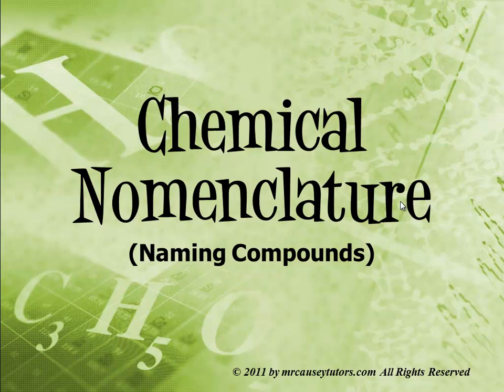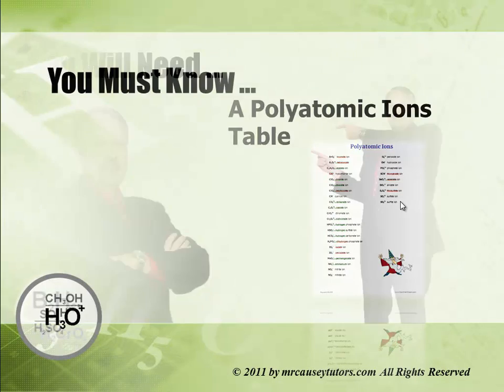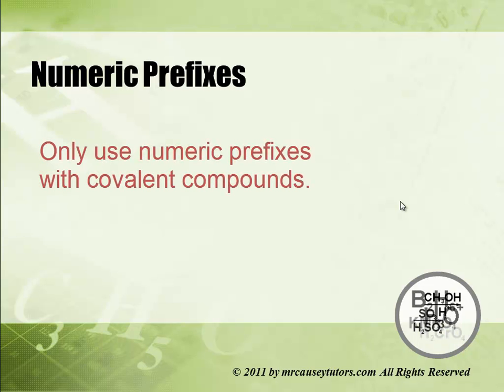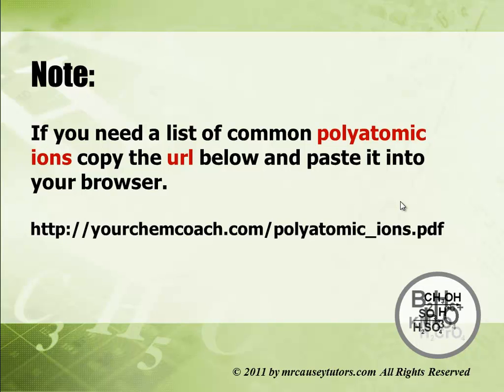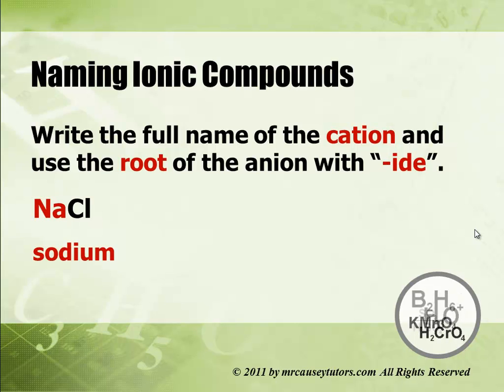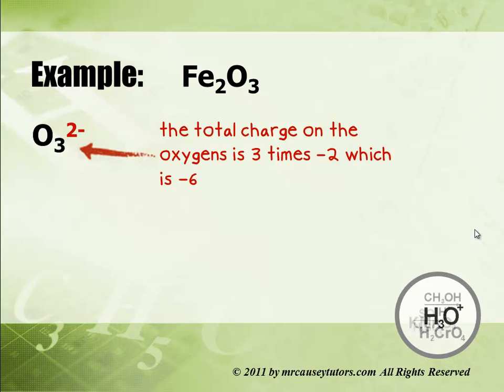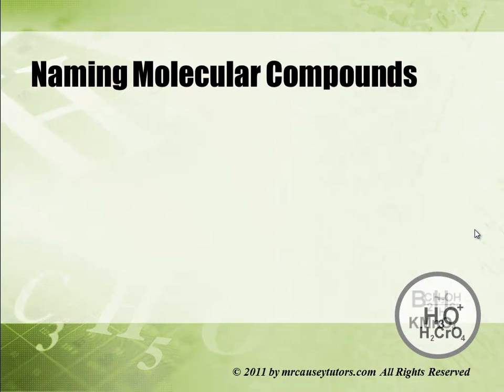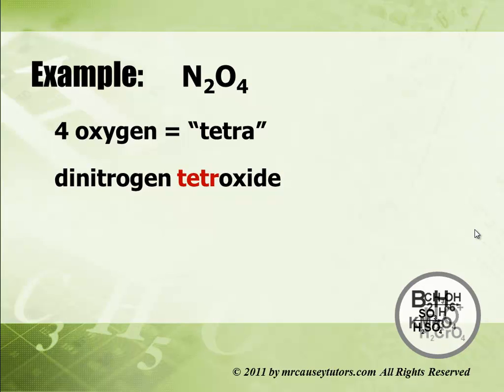From Novice to Expert: Naming Chemicals Made Easy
Naming Chemicals Made Easy  Learn how to easily name ionic and covalent formulas. Mr. Causey shows you step-by-step how to use the periodic table, a list of polyatomic ions, and numeric prefixes to name ionic and covalent formulas.

Non-metallic Roots - 1:34
Numeric Prefixes - 2:16
Metallic Ions - 2:35
Polyatomic Ions - 2:54

Are you feeling overwhelmed by the complexity of chemical compound names? Look no further! Join Mr. Causey in this illuminating YouTube video as he takes you on a step-by-step journey to demystify the process of naming both ionic and covalent compounds.

During this captivating tutorial, Mr. Causey breaks down the naming process into easily digestible concepts, ensuring that you grasp the fundamentals. Through clear explanations and practical examples, you'll learn the essential rules and techniques necessary for naming ionic compounds. From identifying cations and anions to balancing charges and forming chemical formulas, you'll gain a solid foundation in this crucial aspect of chemistry.

RESOURCES
Polyatomic Ion Cheat Sheet and Periodic Table: